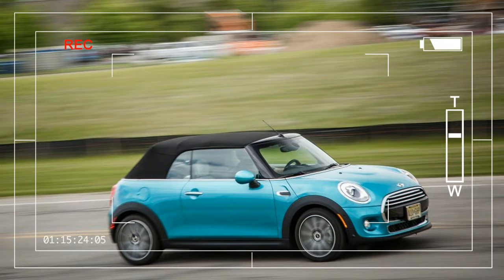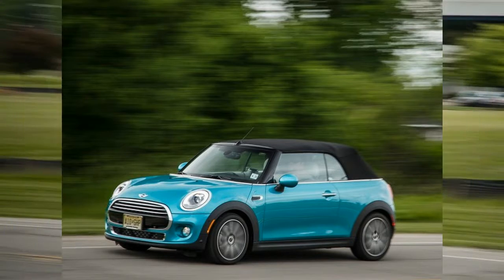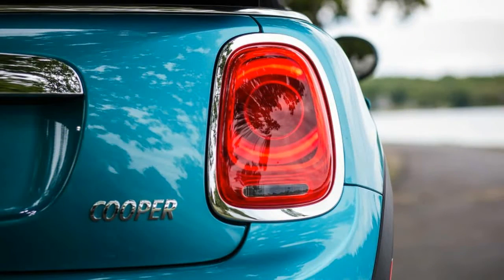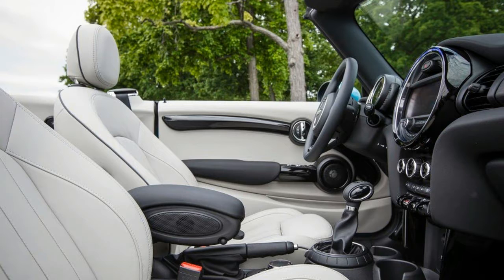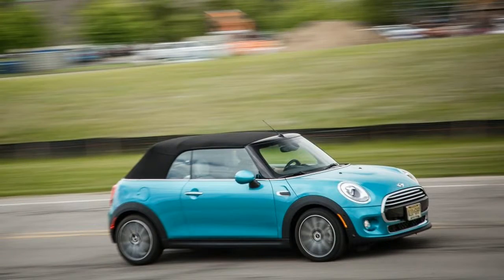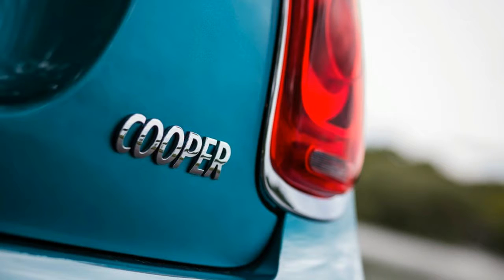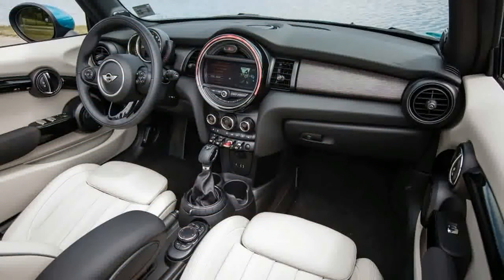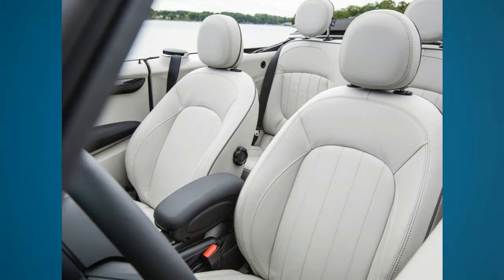Hot News Low Price 2016 Mini Cooper convertible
Hot News Low Price 2016 Mini Cooper convertible - They may be impractical, frivolous seasonal toys, but convertibles are far from dead. Quite the contrary: There are no fewer than nine droptops available starting at or below the average transaction price for a new car in the United States. That bogey currently hovers just above $33,000, a mark the entry-level Mini Cooper convertible undercuts handsomely with a $26,800 base price.